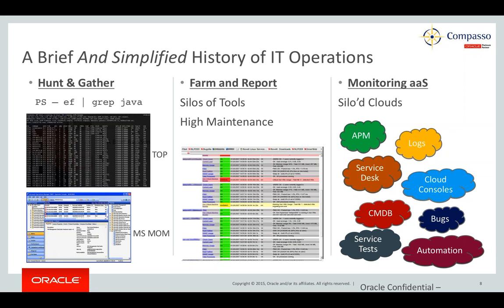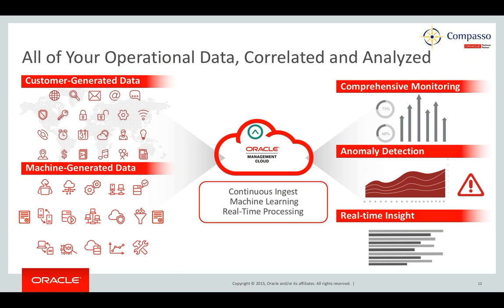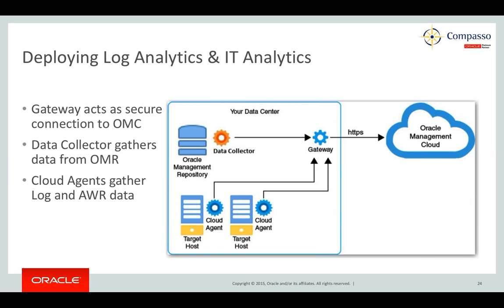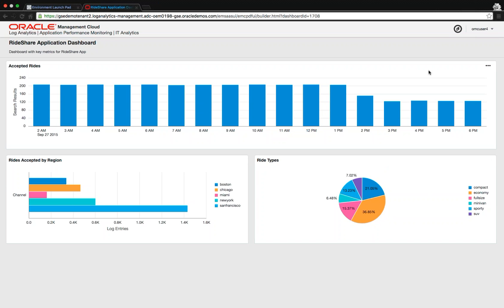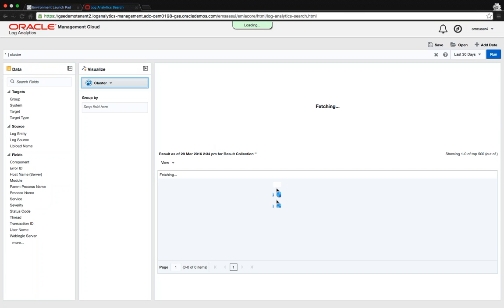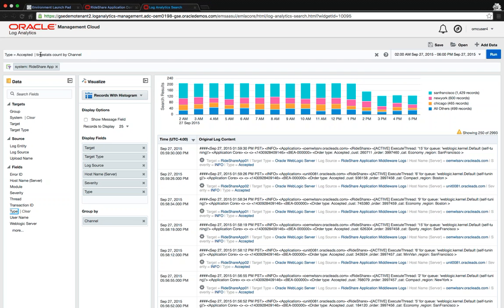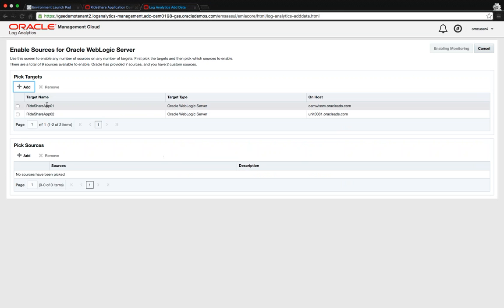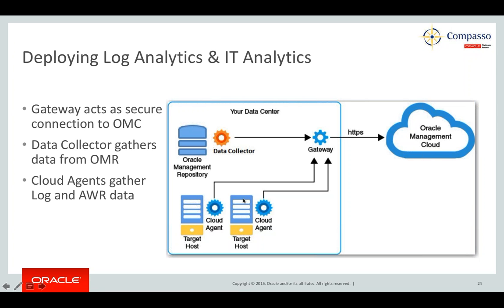OMC Virtual Tech Day Session 2 Log Analytics